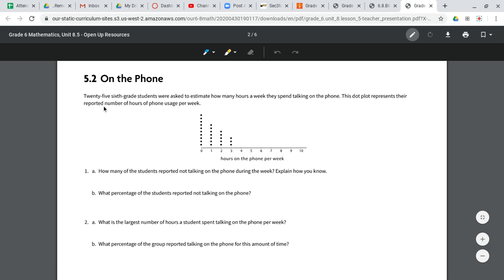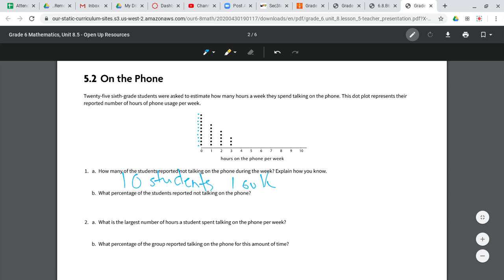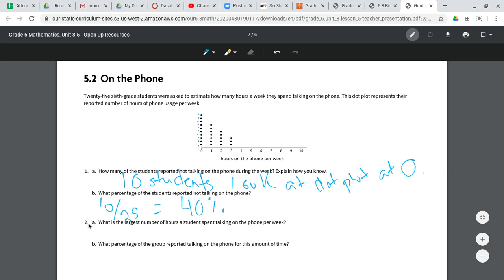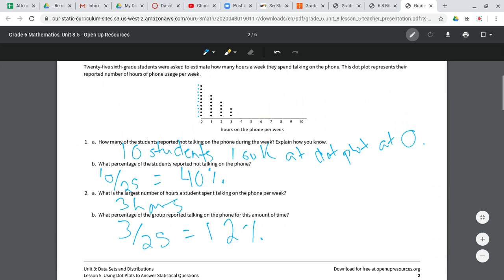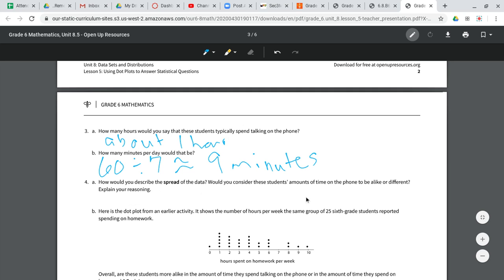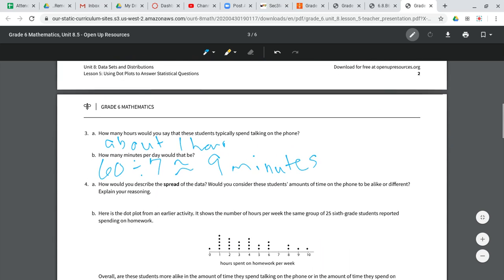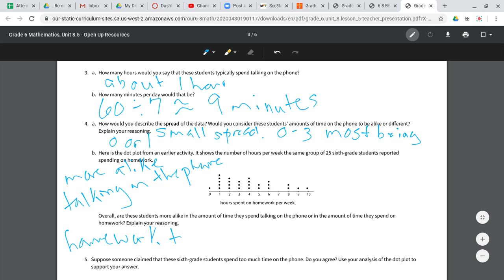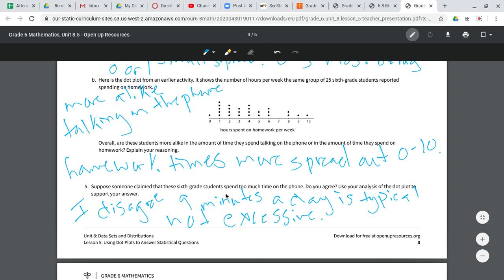6th Xcel Week 6 6.8.5 : Using Dot Plots to Answer Statistical Questions